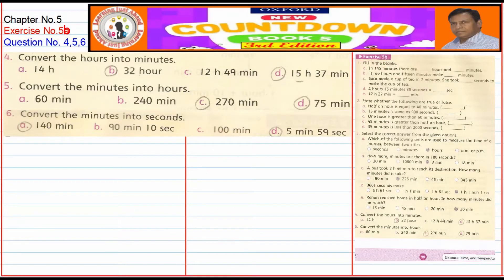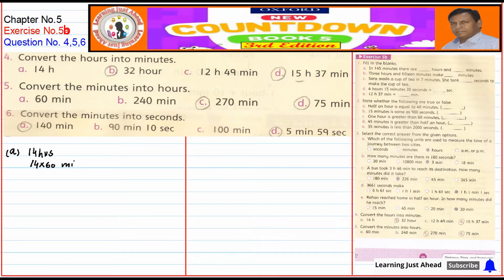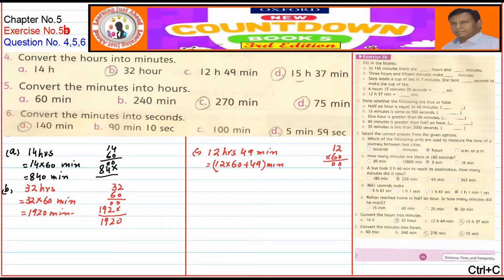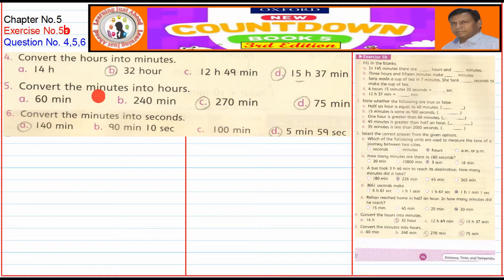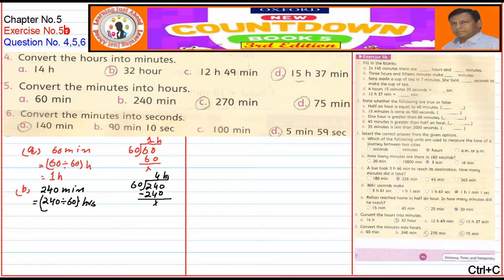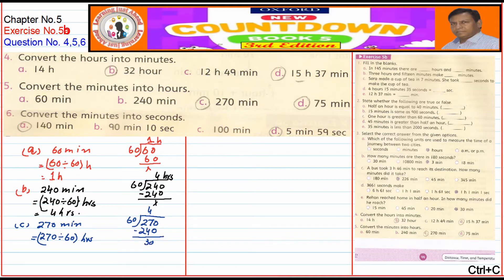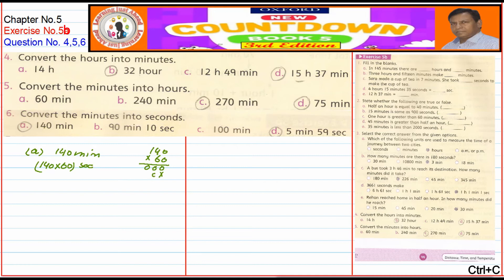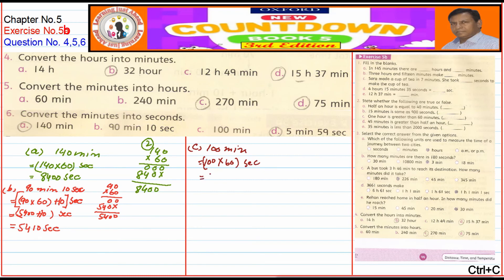Ch.5 || Ex.5b || Q.4,5,6 || Lect.2 || New Countdown 5 || 3rd Edition